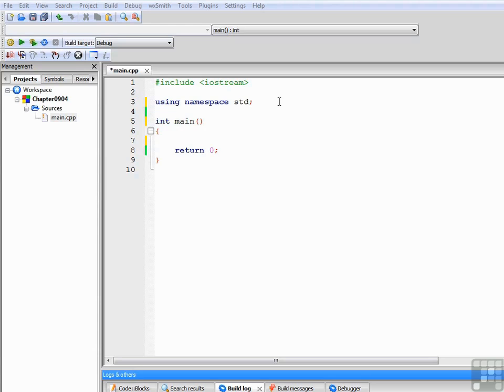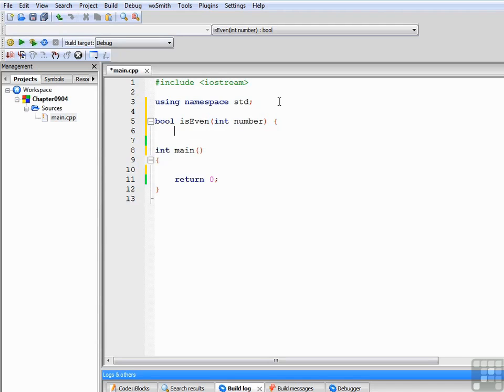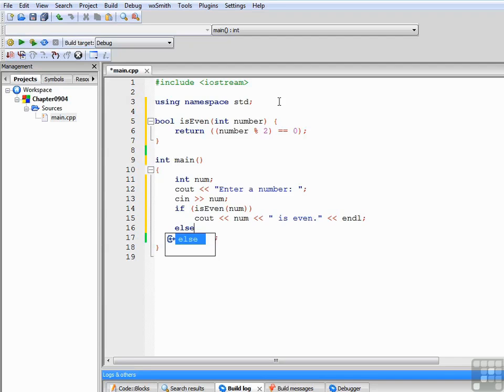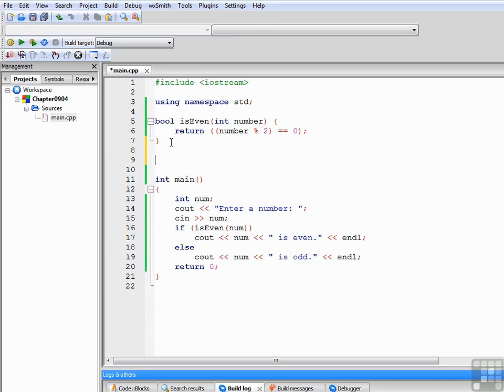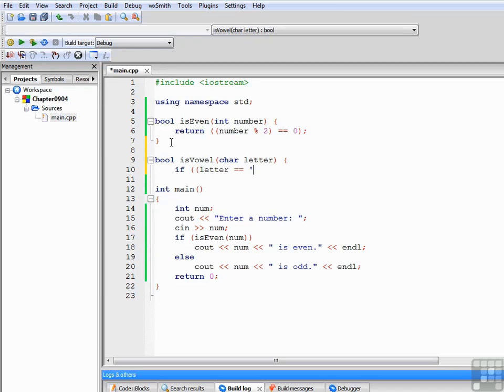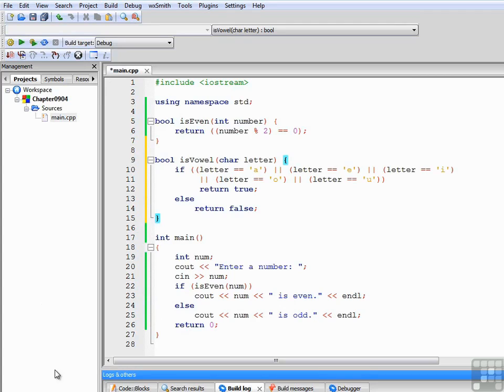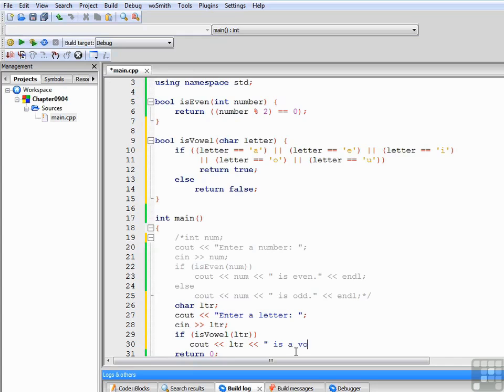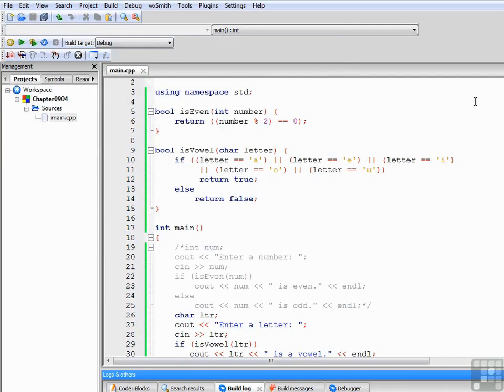0904 Predicate Functions